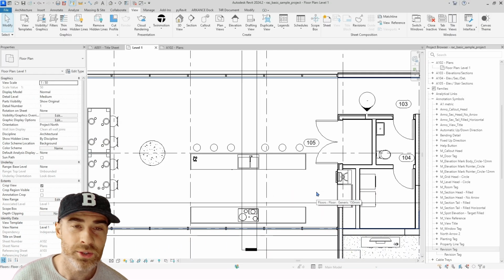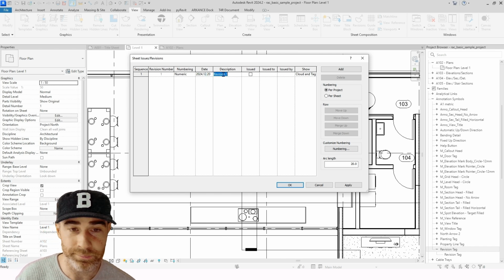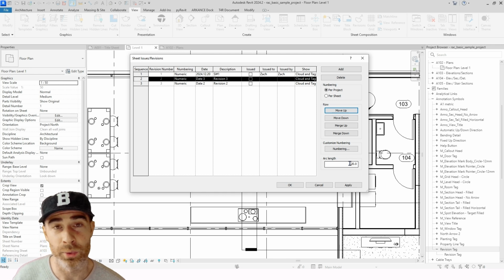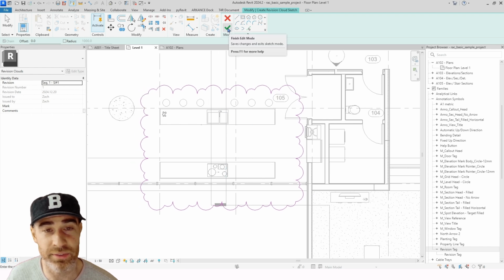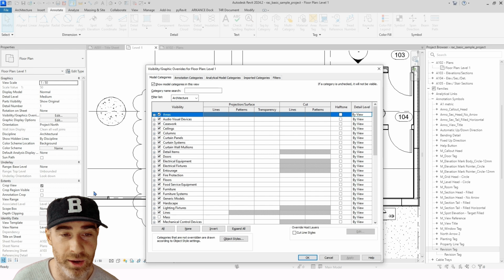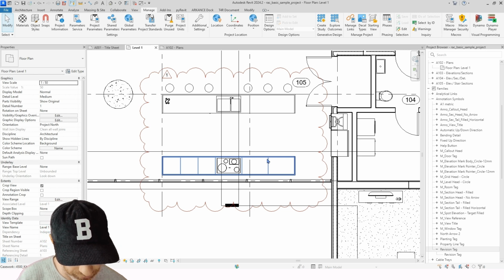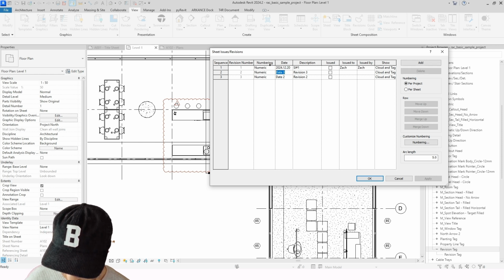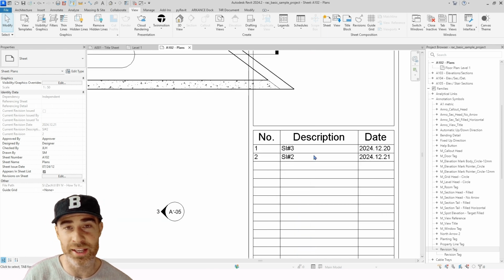Mastering Revision Clouds in Revit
Mastering Revision Clouds in Revit | Complete Tutorial

Want to highlight design changes effectively in your Revit projects? This tutorial has you covered! In this video, I’ll show you everything you need to know about Revision Clouds in Revit. Learn how to create, customize, and use revision clouds to clearly indicate areas of your design that have been updated.

Whether you're a beginner or looking to refine your Revit skills, this step-by-step guide will help you streamline your workflow and communicate changes with precision.

🔑 What You'll Learn:
✔ How to create revision clouds in Revit
✔ Customizing cloud styles and sizes
✔ Best practices for using revision clouds in project documentation